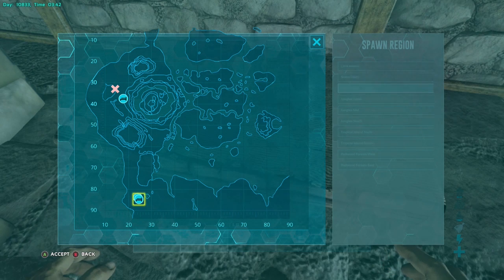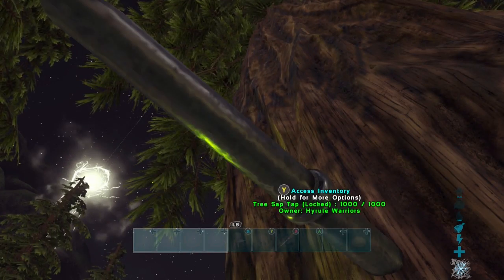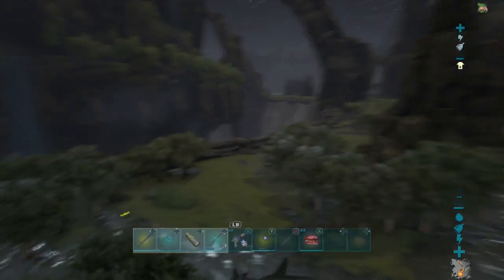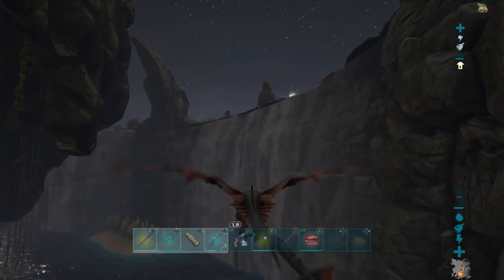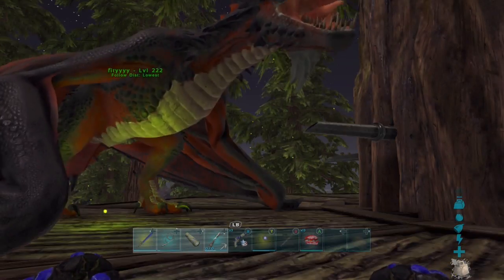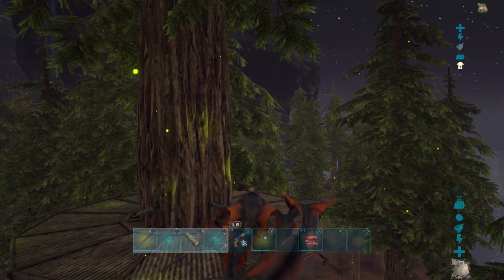How To Farm 1000's Tree sap in Ark FAST & EASY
How To Farm 1000's Tree sap in Ark FAST & EASY - Tree sap is one of those resources that you dont need very oftern. When you do though you need a lot lol. Once we got to center map we realized we would never go without again!